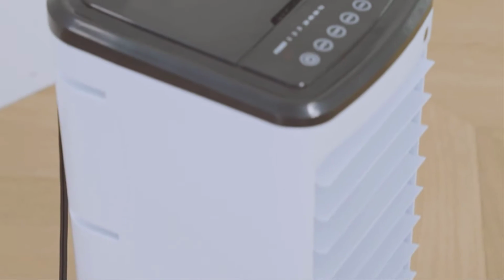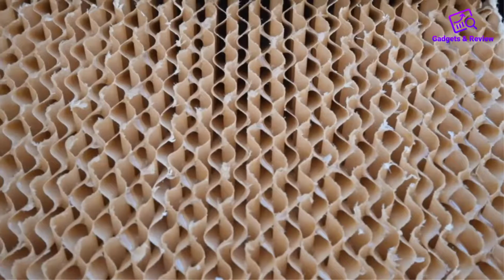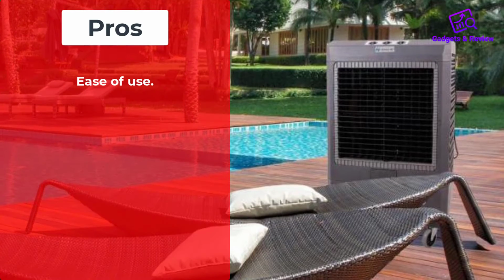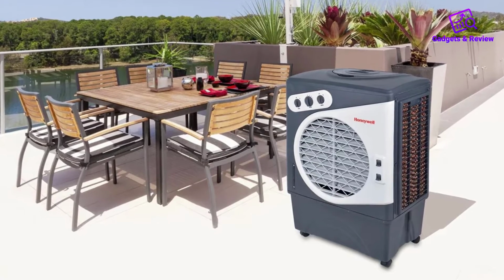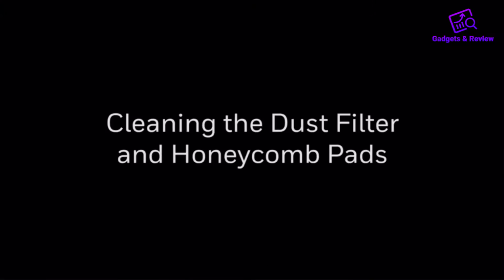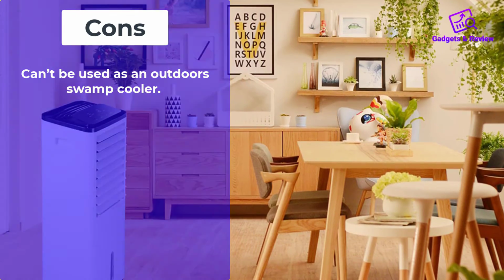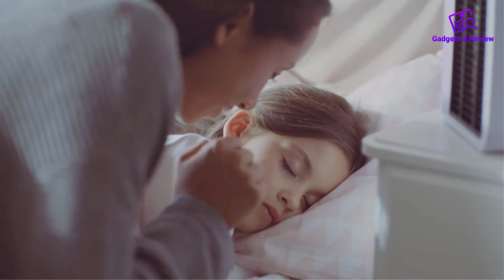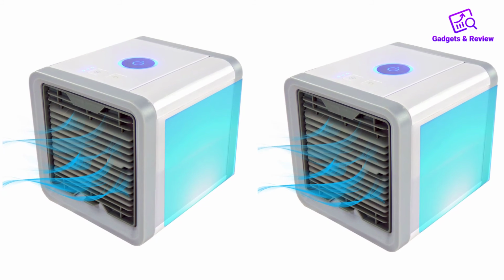Top 5 Best Evaporative Coolers on the Market Review and Buying Guide 🔥🔥🔥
In this video we will show you the Best Evaporative Coolers We Reviewed in 2021, which sold more and more times on amazon. Here you will find the top 5 Evaporative Coolers at a low price. There are many types of Evaporative Coolers in the market, but what are the best Evaporative Coolers, we don’t know.
We research the market and collect customer’s reviews from different sources and then make a video. So if you need the best Evaporative Coolers on a budget, you can watch this video.